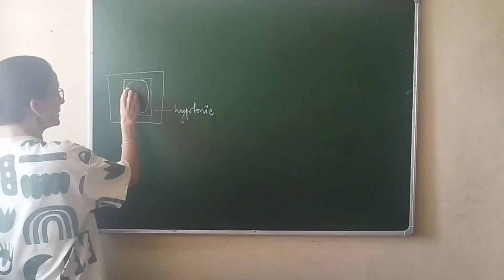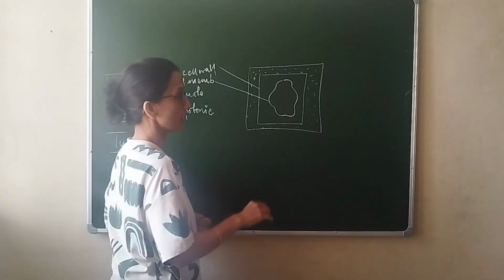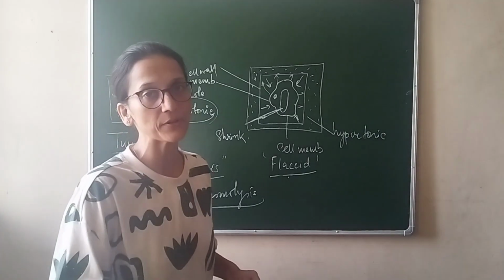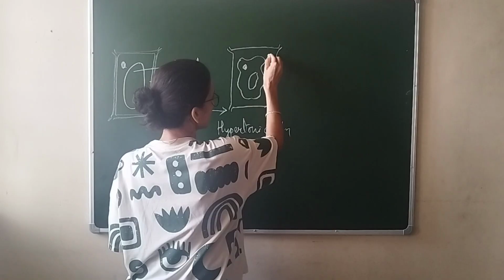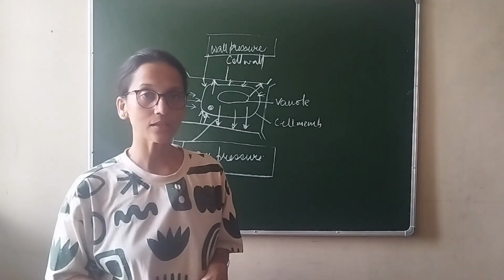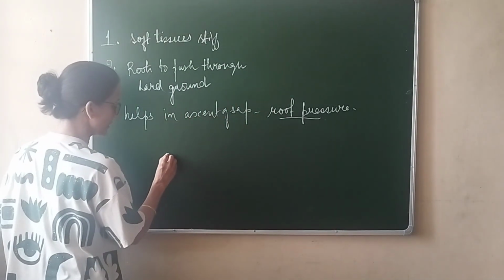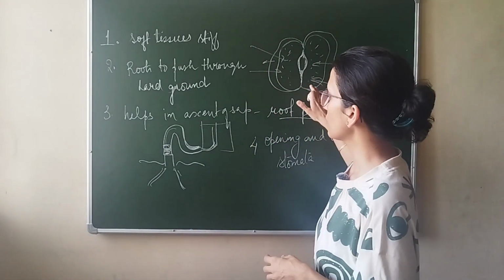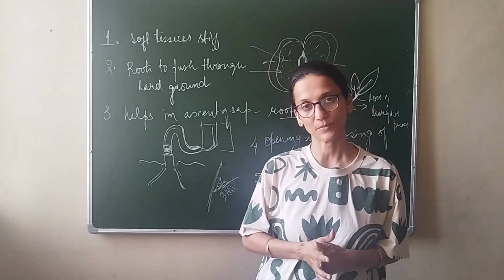Turgidity#flaccidity#plasmolysis#deplasmolysis# turgor pressure#wall pressure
Turgidity#flaccidity#plasmolysis#deplasmolysis# turgor pressure#wall pressure#ICSE 10#genesisis